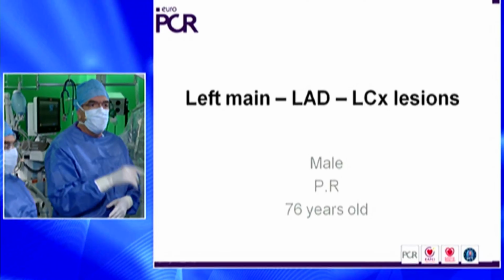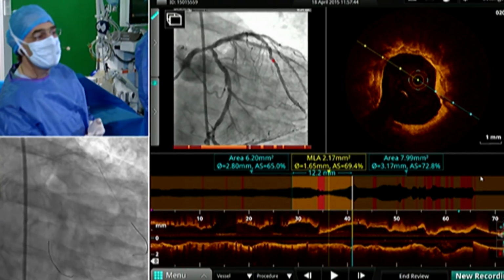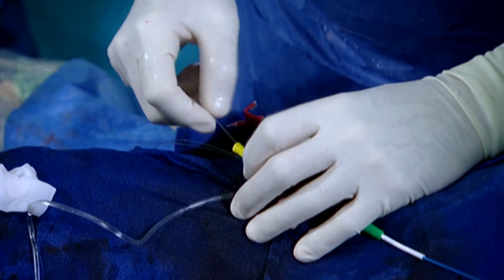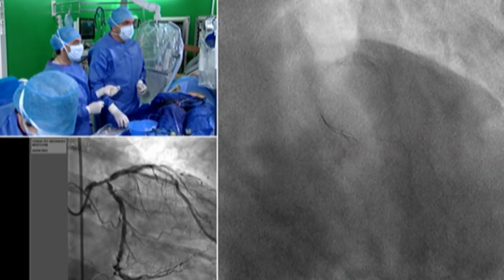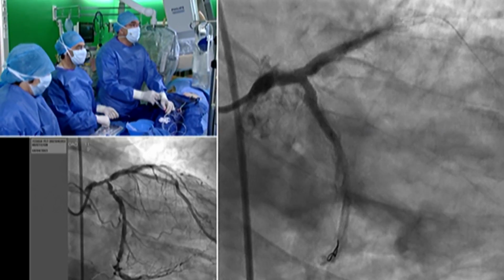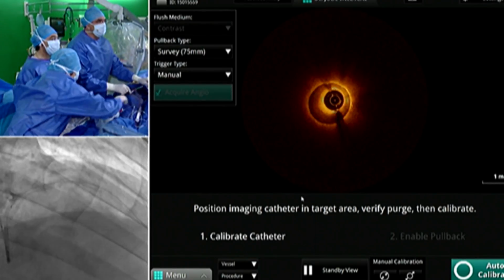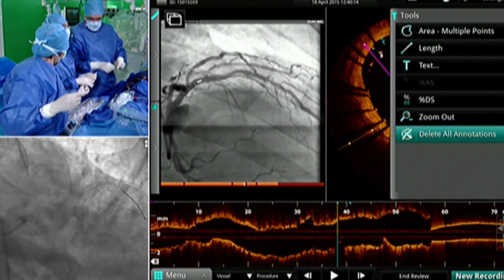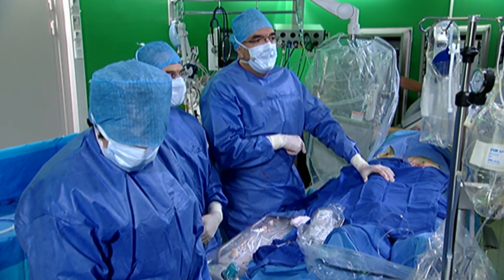SACIS 2015 | Live case Paris